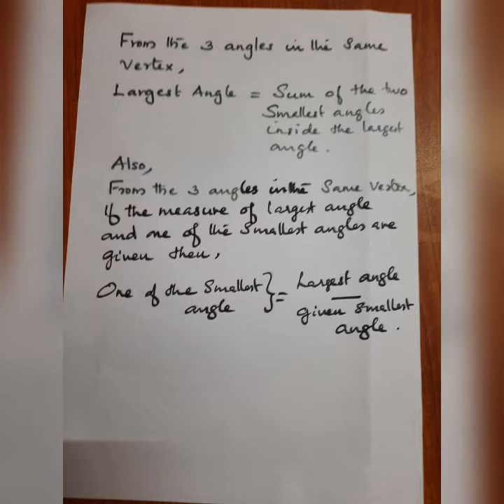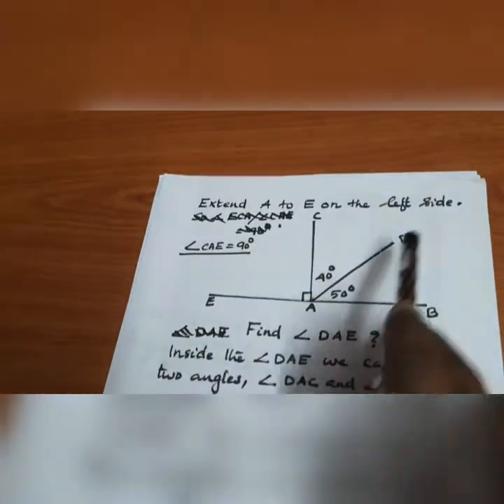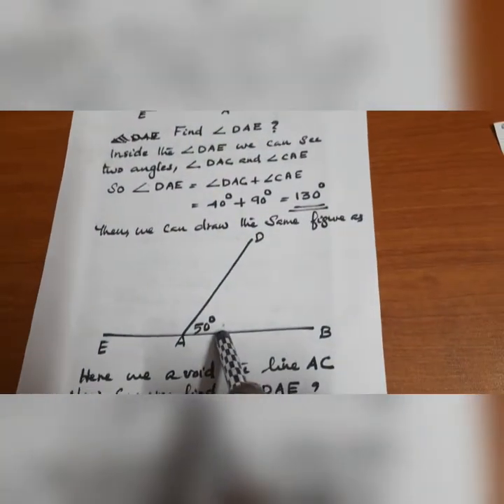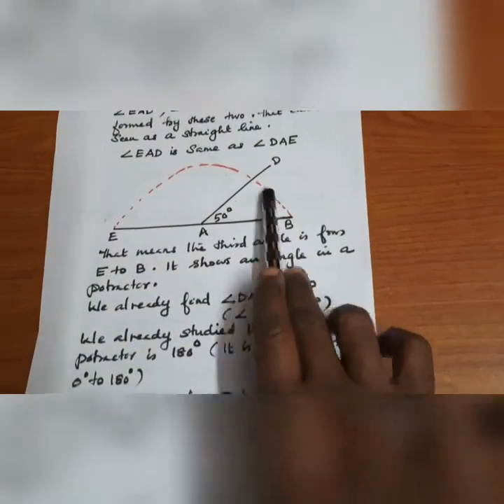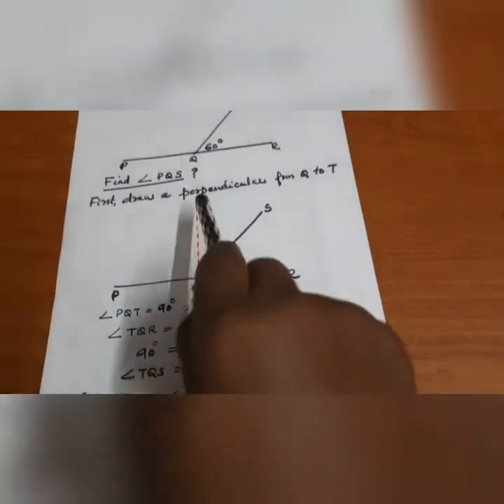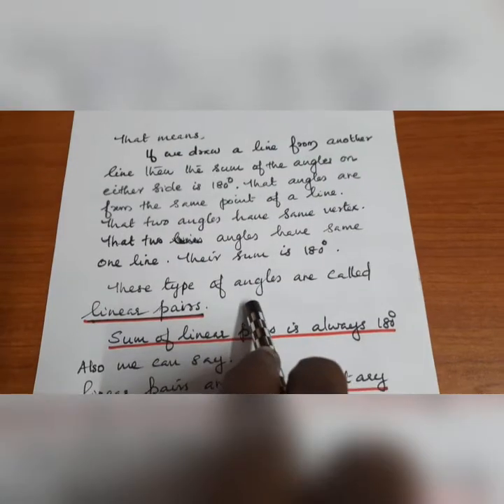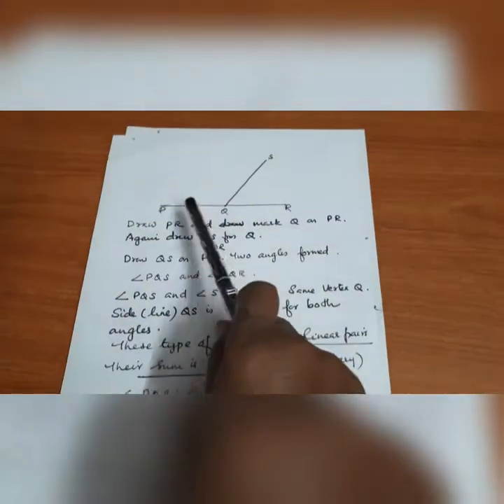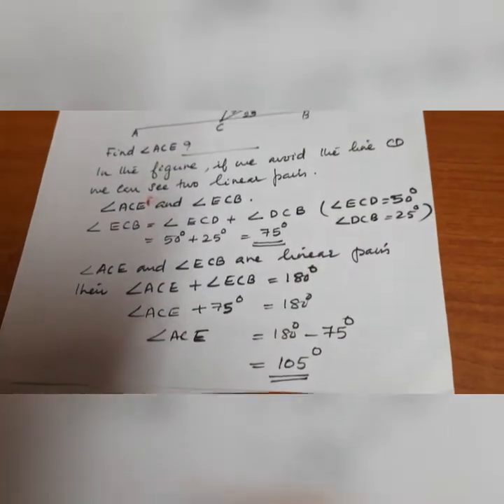Class : 7 : Maths : Unit : 1 : Adding Angles : Conducted By : Deepa Jayaram .